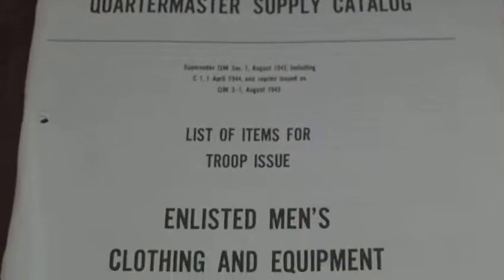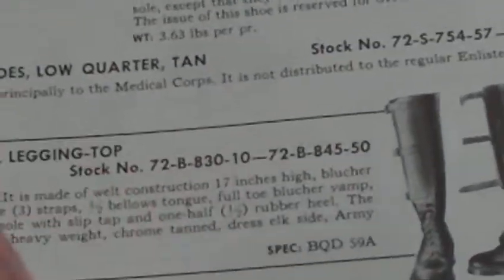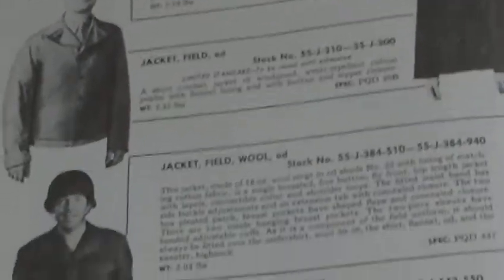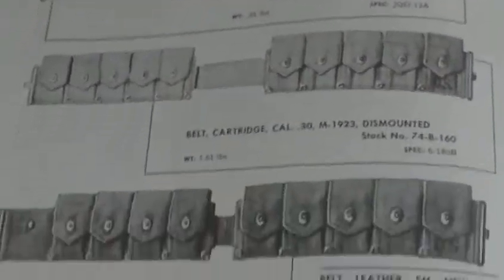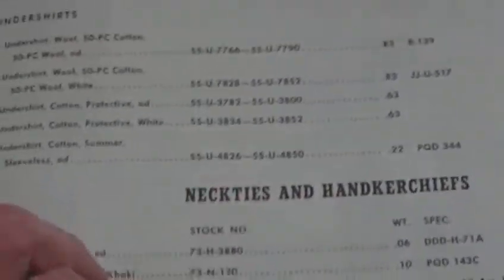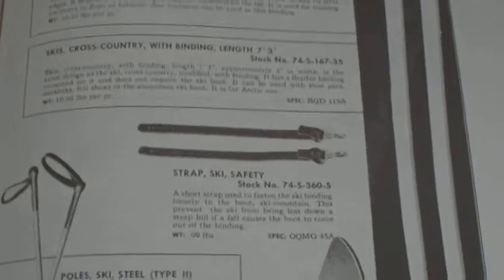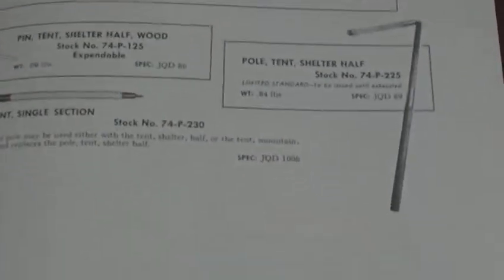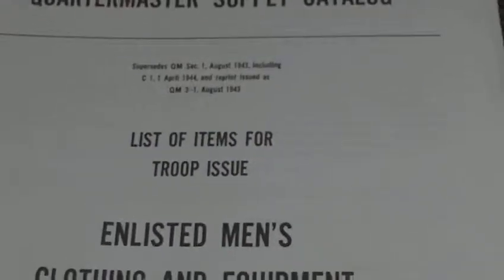US ARMY SUPPLY CATALOG ENLISTED MENS CLOTHING AND EQUIPMENT MAY 1946